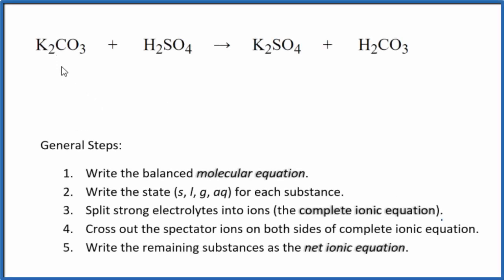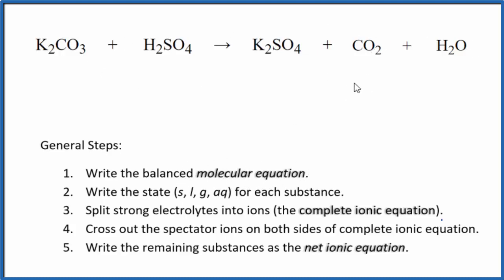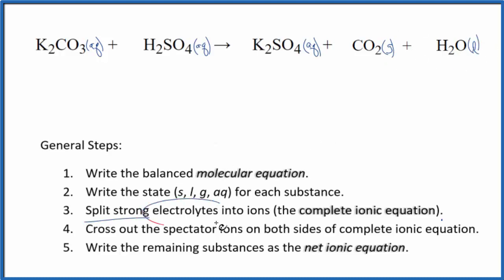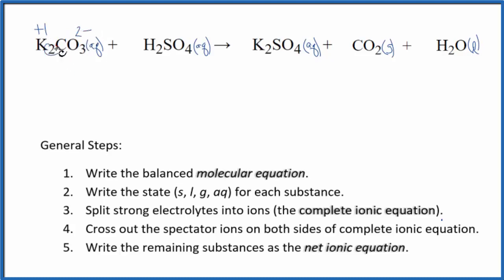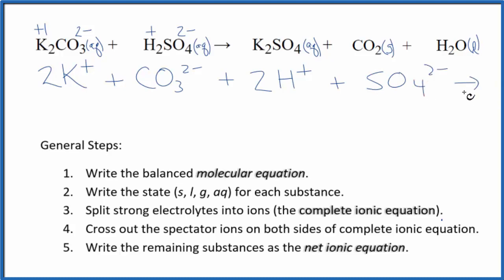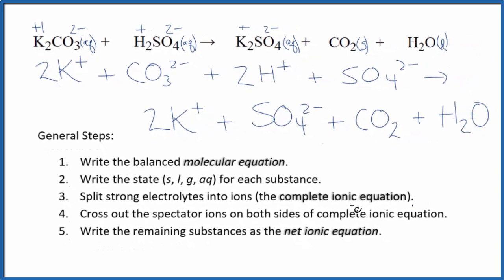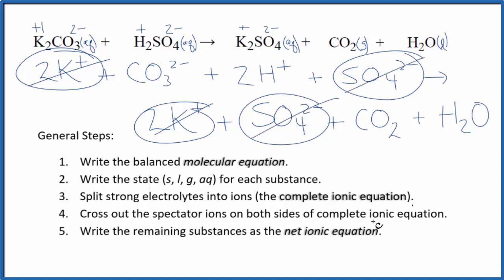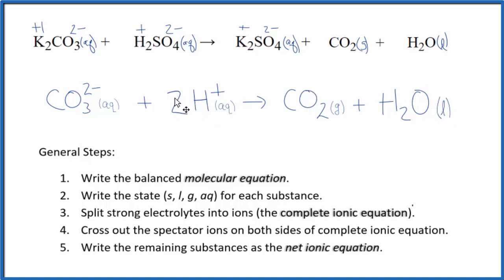How to Write the Net Ionic Equation for K2CO3 + H2SO4 = K2SO4 + CO2 + H2O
There are three main steps for writing the net ionic equation for K2CO3 + H2SO4 = K2SO4 + CO2 + H2O (Potassium carbonate + Sulfuric acid). First, we balance the molecular equation.

Important Skills

More Practice

General Steps:

1. Write the balanced molecular equation.
2. Write the state (s, l, g, aq) for each substance.
3. Split soluble compounds into ions (the complete ionic equation).
4. Cross out the spectator ions on both sides of complete ionic equation.
5. Write the remaining substances as the net ionic equation.